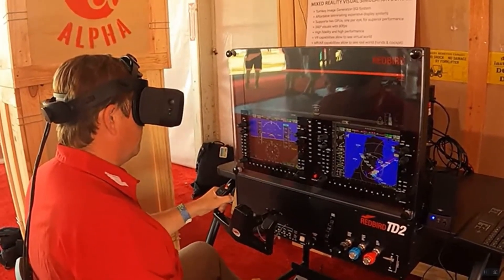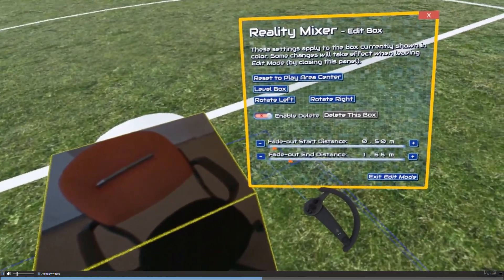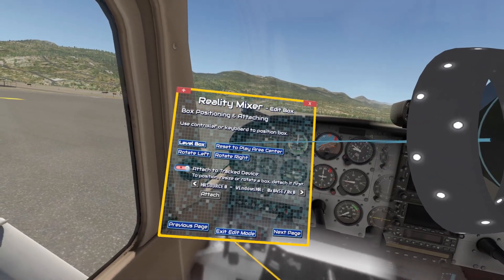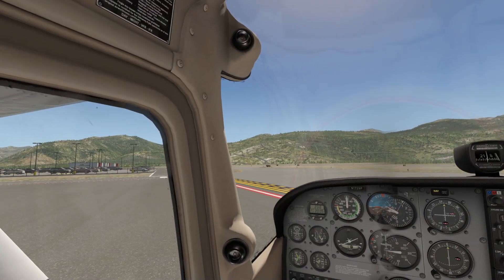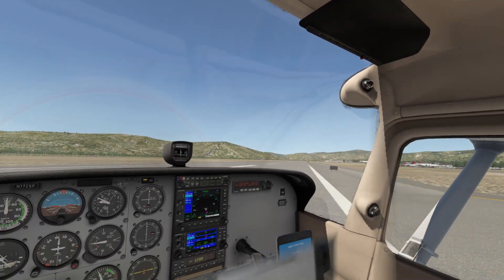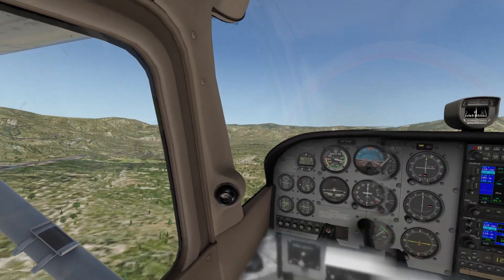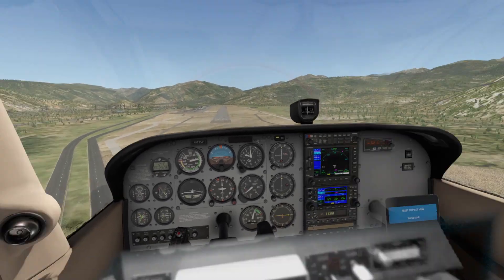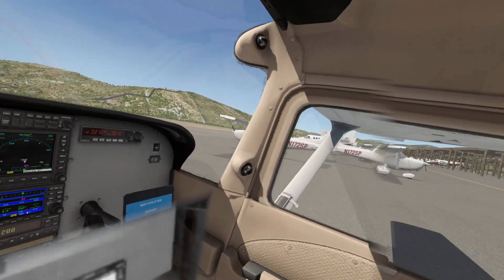POOR MAN'S MIXED REALITY Reality Mixer Demo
A quick demo of the beta of Reality Mixer allowing mixed reality flying with consumer headsets. This is using the HP Reverb G2